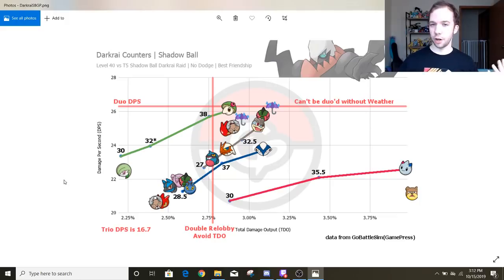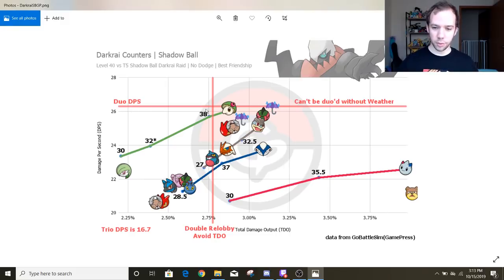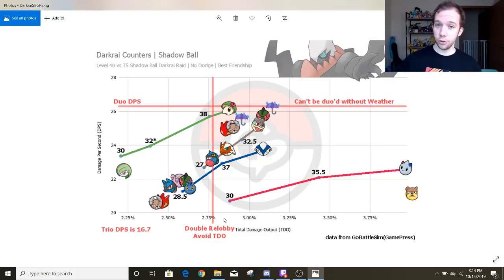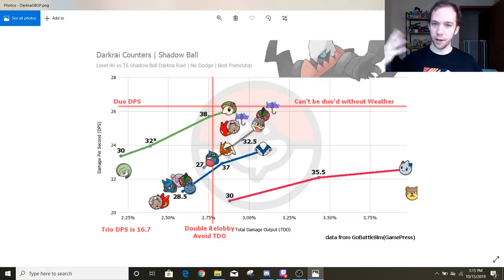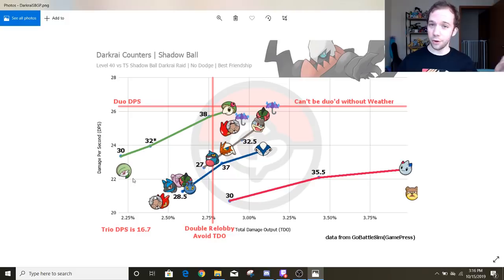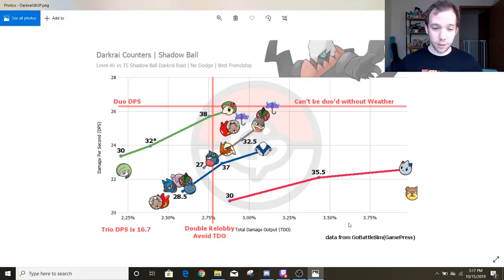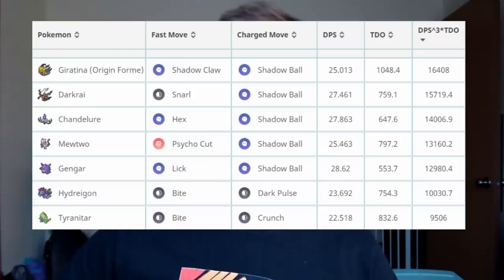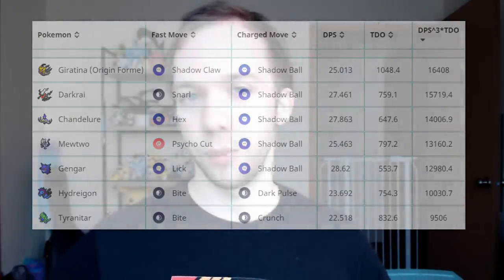Darkrai Raid Guide | Pokemon GO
Starting October 17th, Darkrai will be taking over the raid scene in Pokemon GO. This Mythic Pokemon has been anticipated since the start of Gen 4 and is the most powerful Dark-type in the game. While Darkrai is known for giving people nightmares, if you bring the right Pokemon to the raid you should only have sweet dreams. However, if your allies bring Aggrons to the raid, well, welcome to nightmare city.

This video will go over how to best counter Darkrai and its use in the Raid and Trainer Battle metas.